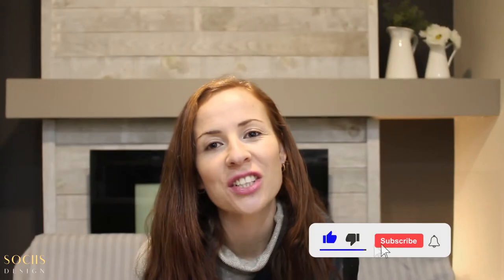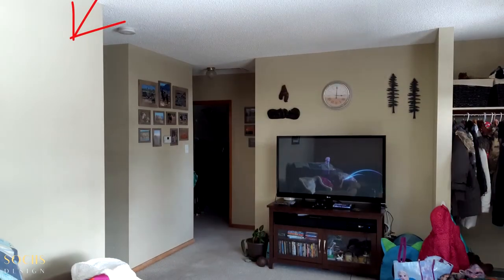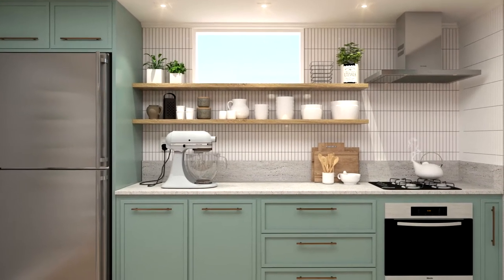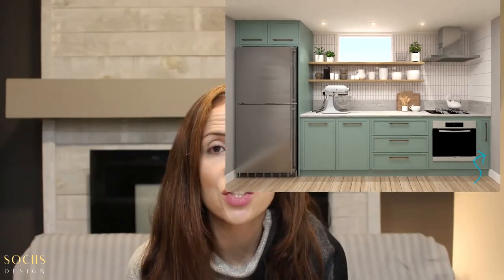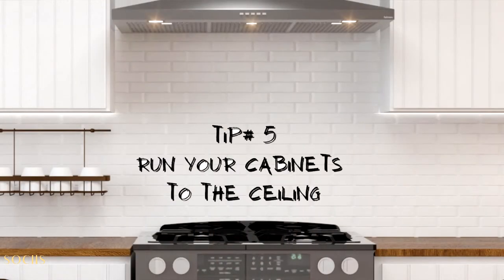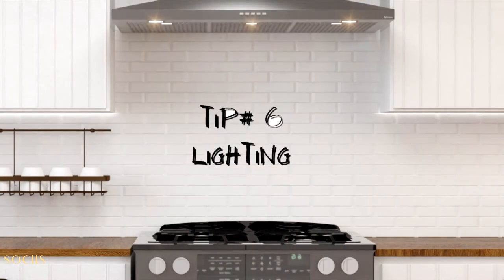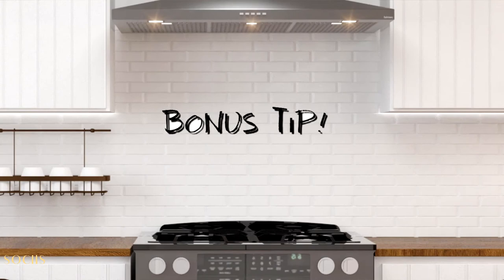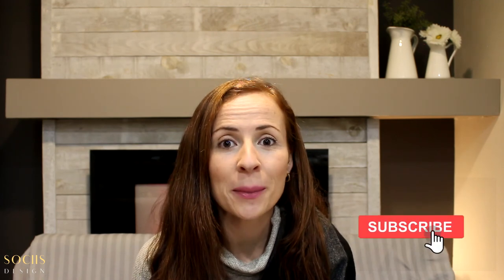Small Kitchen Renovation Ideas - Tips for your reno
Are you thinking of renovating your kitchen but doesn't know what to do with it? On this video I am sharing with you 5 simple tips on kitchen renovation that will make your kitchen more functional, beautiful and bigger!

If you still need a more functional kitchen but are not into reno, make sure to check this video where I share some tips on how to make a kitchen more comfortable and larger without any renovation at all!

Some pictures sourced on Pinterest
LET’S CONNECT!
Edited by: Matheus Alexandre for Sociis Design